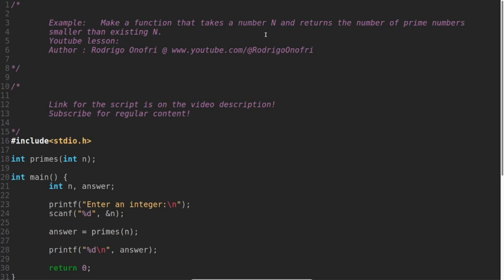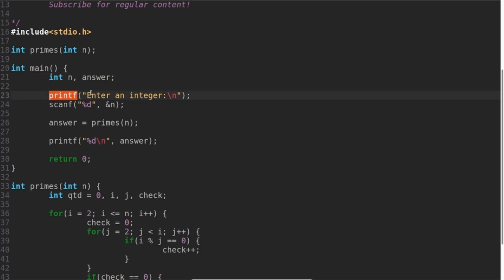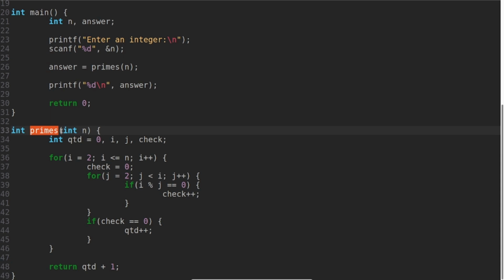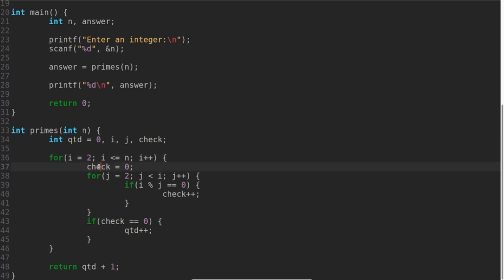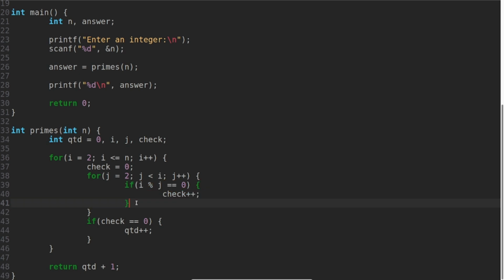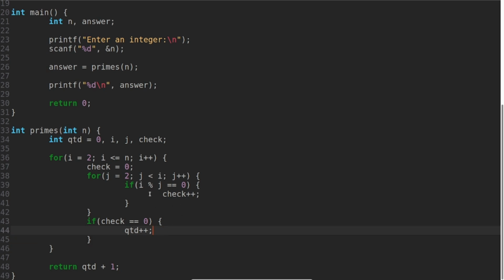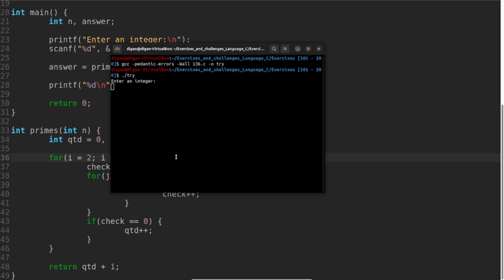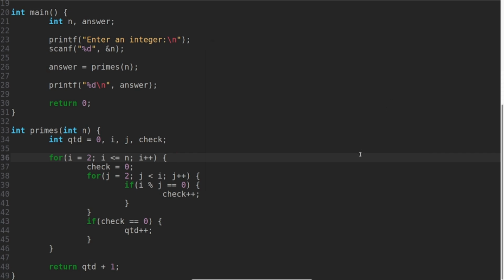#136 Calculating the amount of prime numbers in a range 0 to N on C language